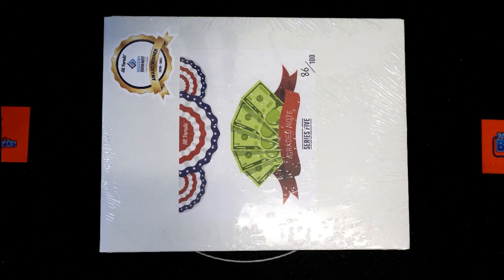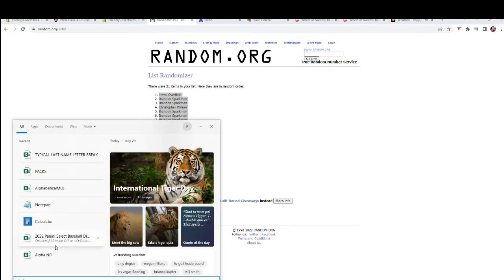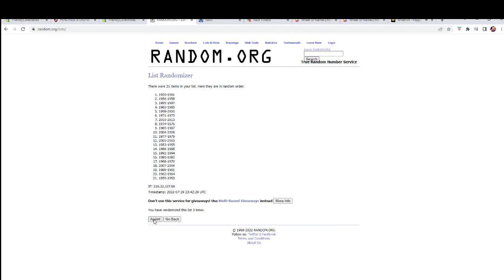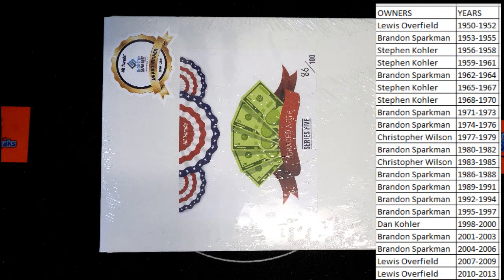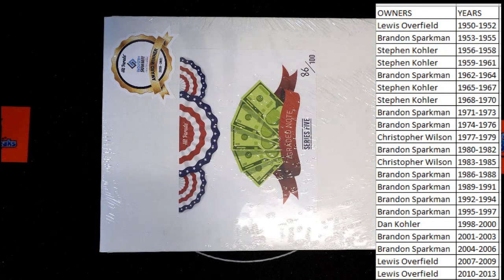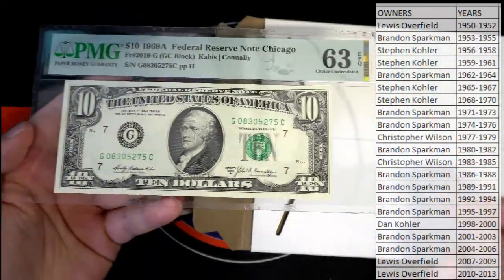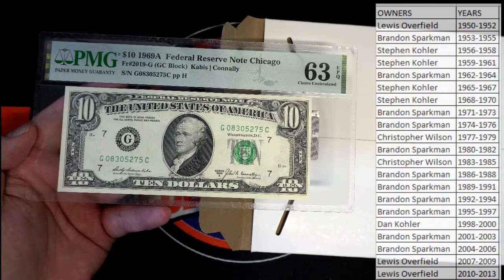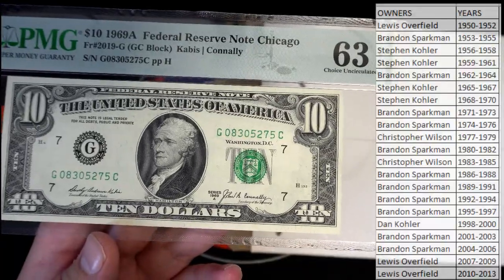2022 Hit Parade Graded Note Edition Series 5 ID 22HPGRNOTES101